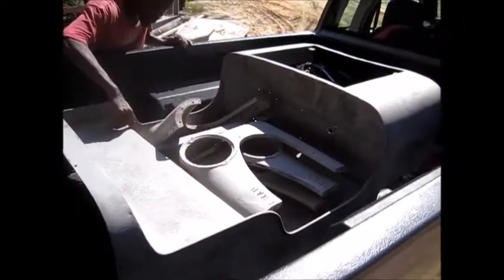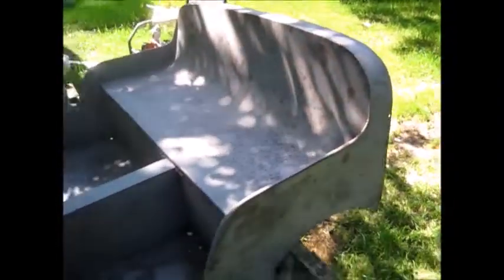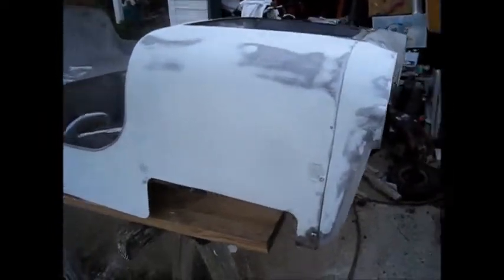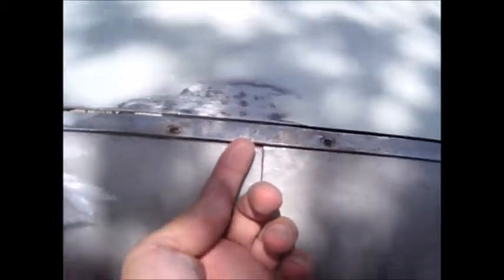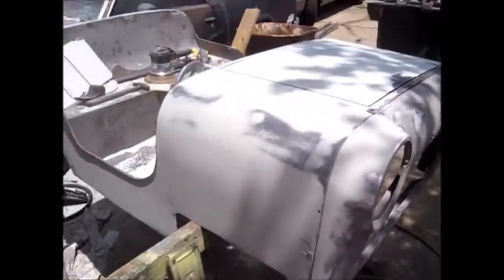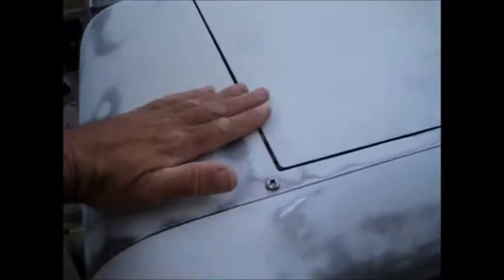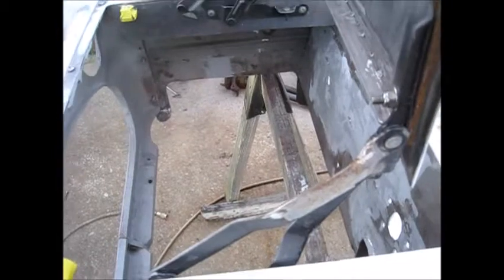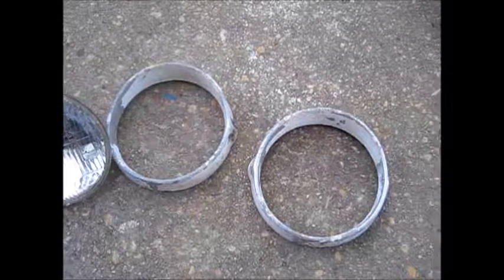1956 Eshelman build , update part 9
the  Eshelman  has  been  sandblasted  and  the  body work  begins.  just  a  few  shots  of  how  the  body work  is  going.  hope  yun's  like  it.